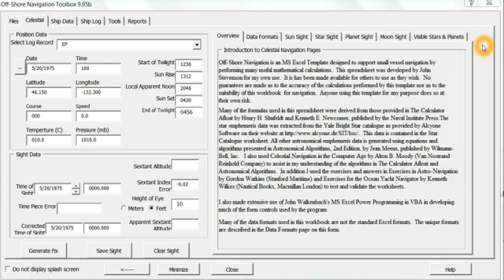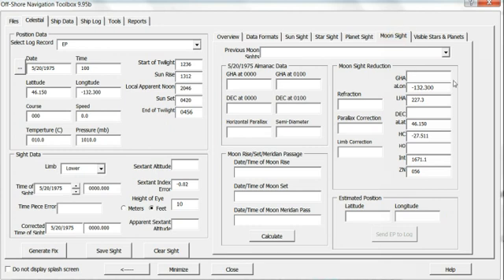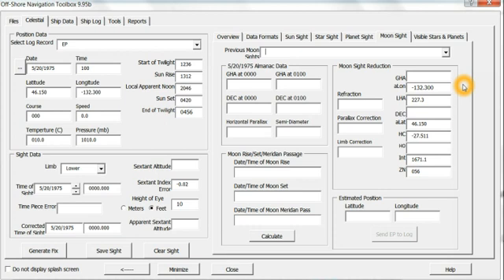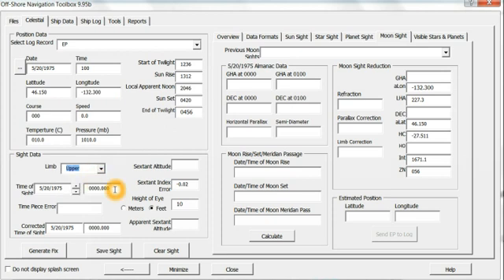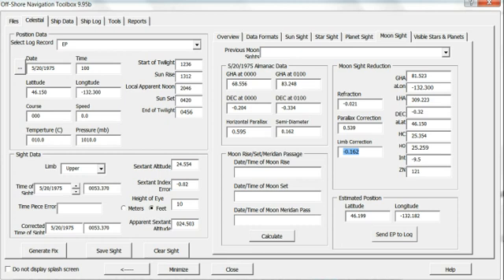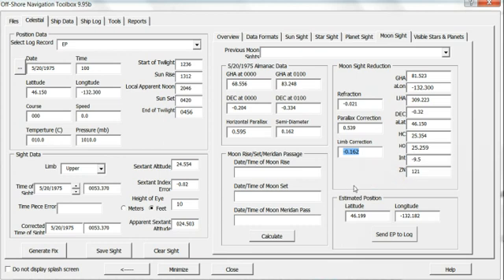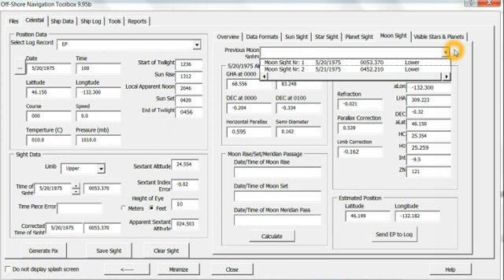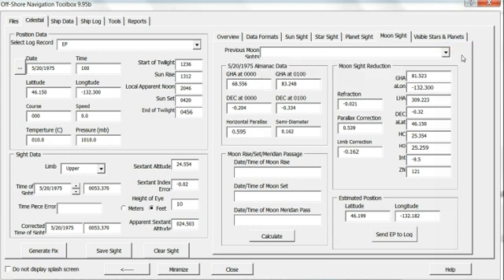NavigationMoon.wmv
Using OffShoreNavigationVBA to reduce a Moon Sight.